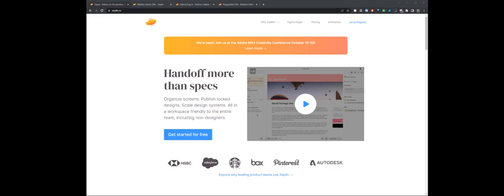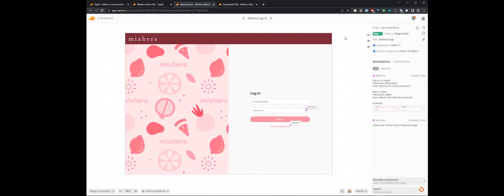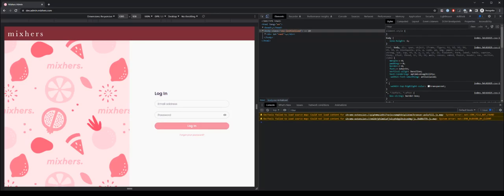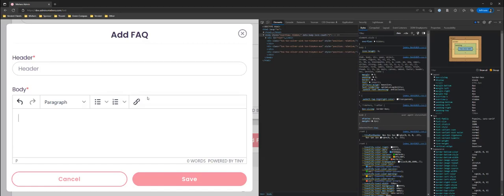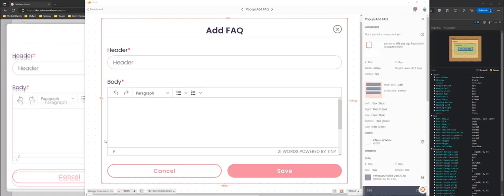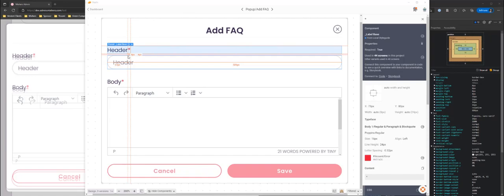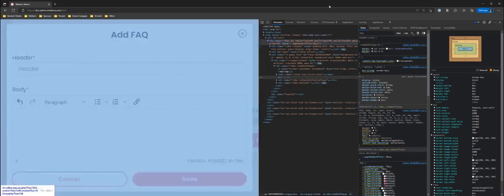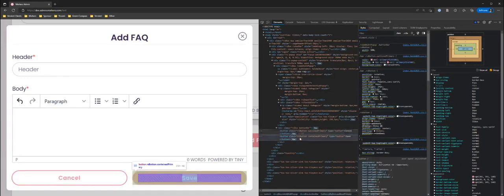UI Layout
Welcome to our video where we dive into QA design using the Zeppelin desktop app and chromium-based browsers, focusing on desktop designs within mobile applications. This script covers essential techniques for checking screen width, height, spacing, alignment, and overall design accuracy.

Discover the benefits of using the Zeppelin desktop app and chromium-based browsers like Chrome, Edge, or Brave for QA design work. Learn about the importance of screen widths, heights, spacing, alignment, and styling details, particularly for admin portals, in ensuring design consistency and functionality.

For software development services or support, visit our for more information.